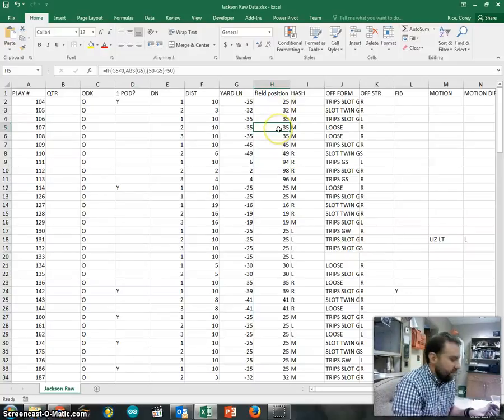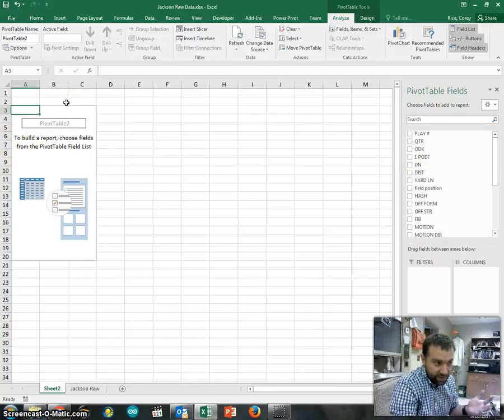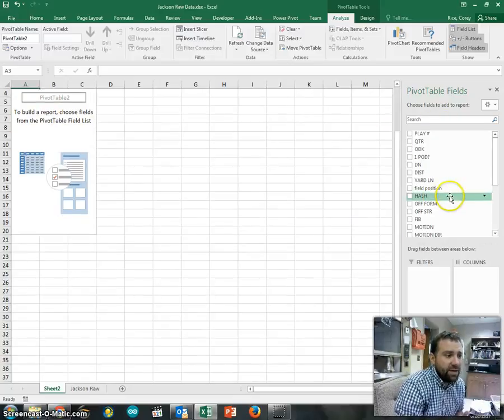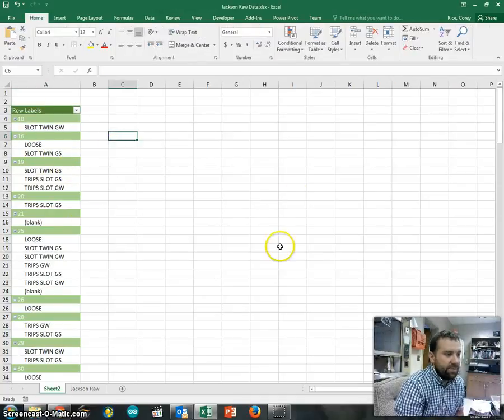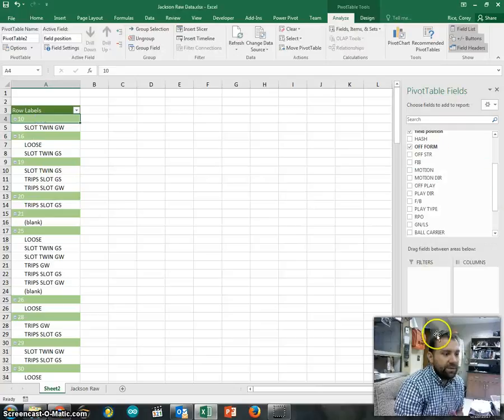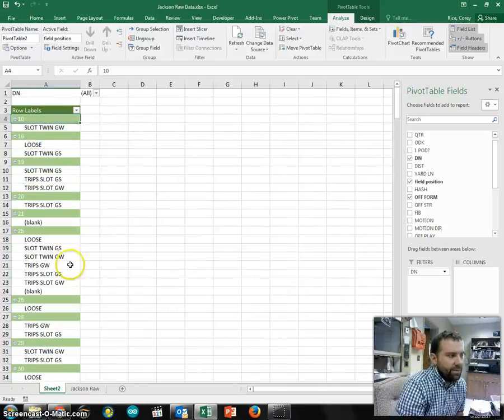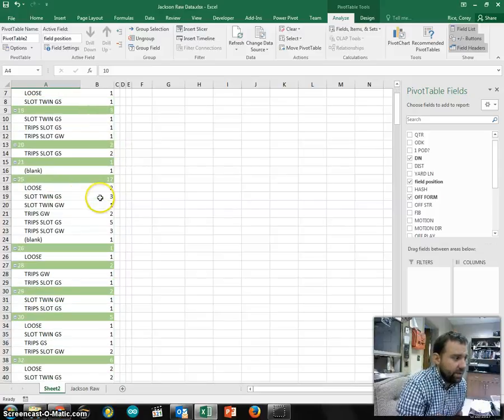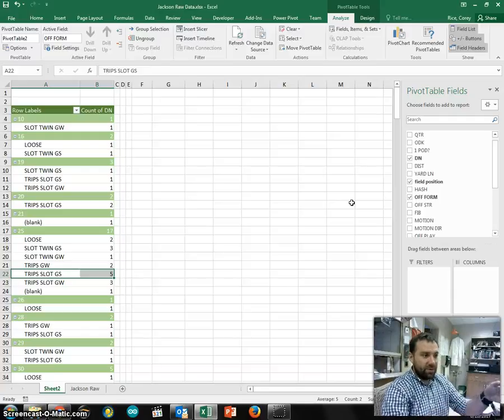Excel -- Pivot Tables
Introduction to Pivot Tables in MS Excel